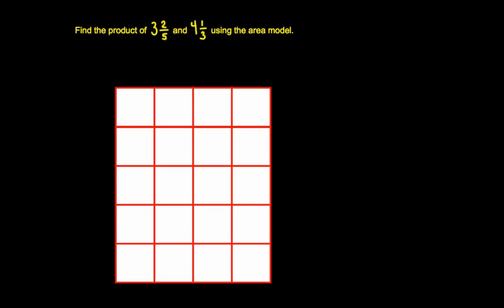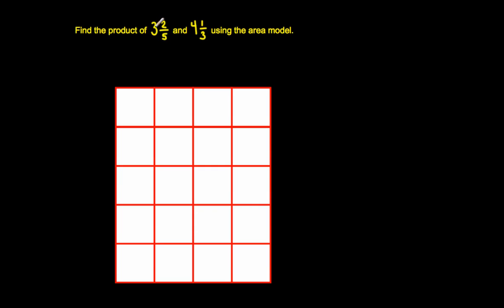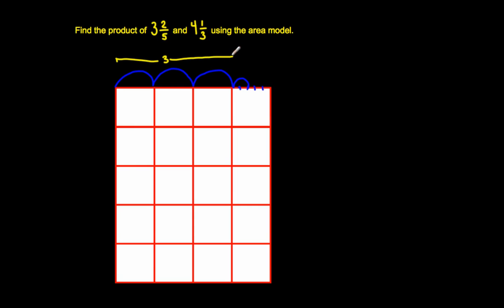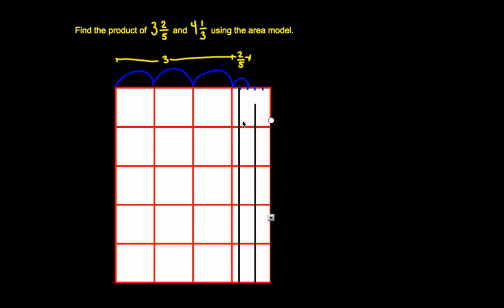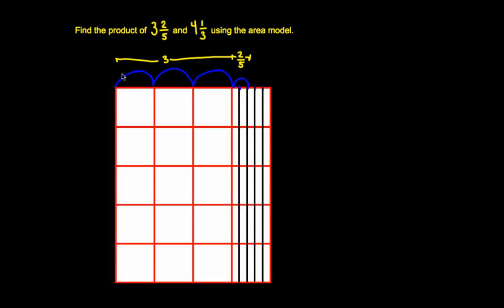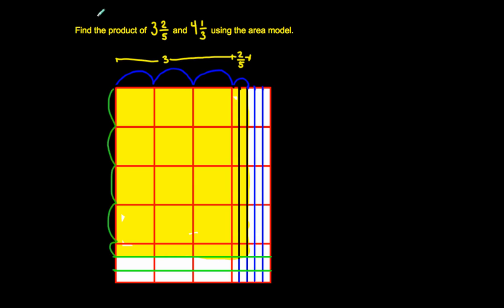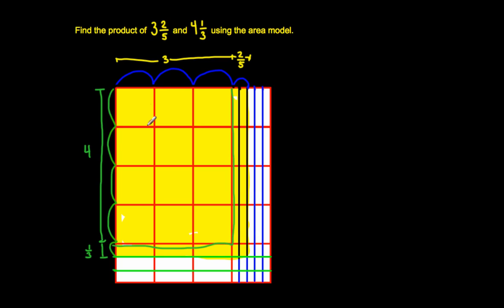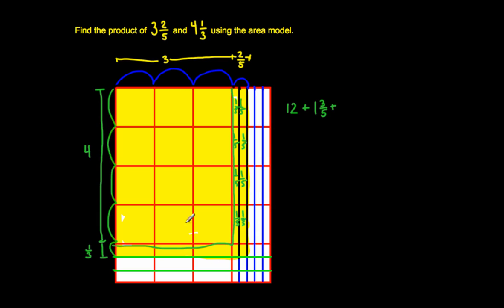5.NF.6 - Multiply Mixed Numbers (Area Model)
I DO NOT monetize my videos.

In this video, Mr. Almeida explains how to multiply mixed numbers using the area model.  This illustrates one of the Common Core standards for mathematics in grade 5, which is 5.NF.6.